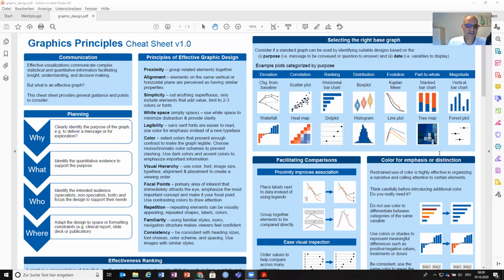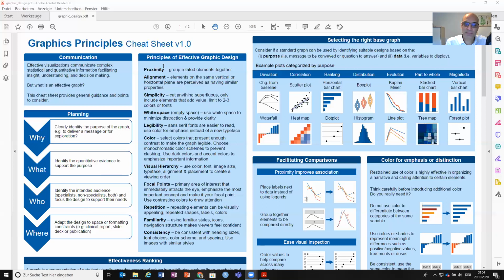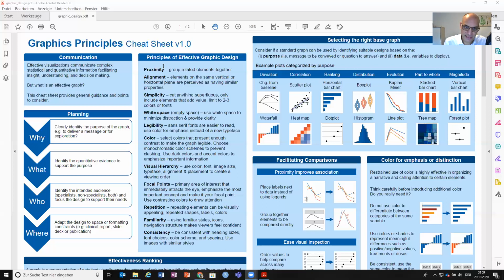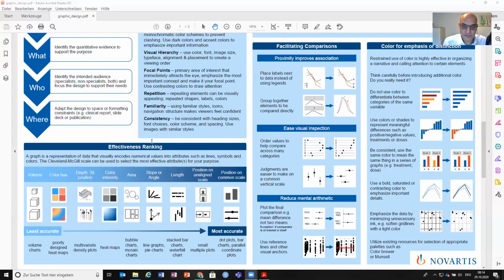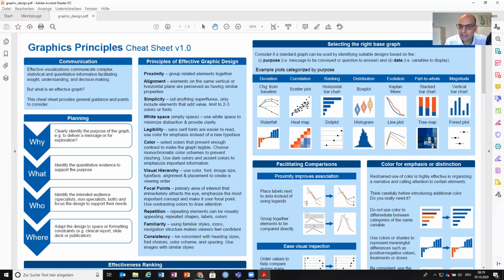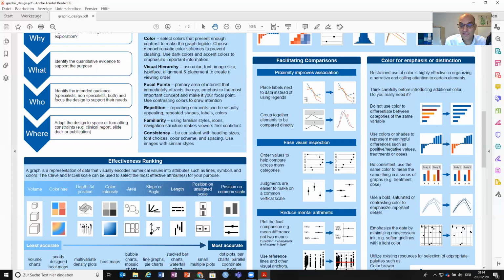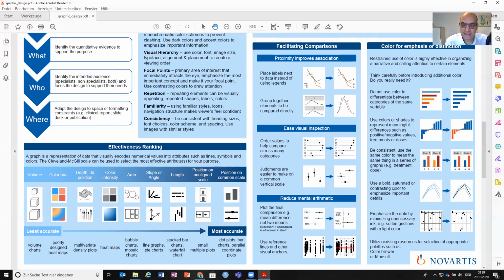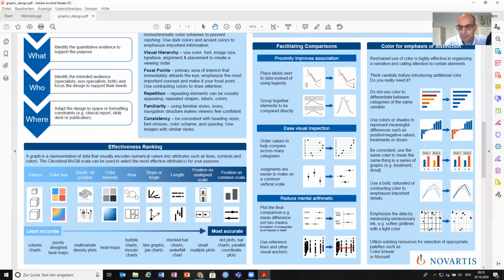Review of Graphic Design Cheat Sheet part 1